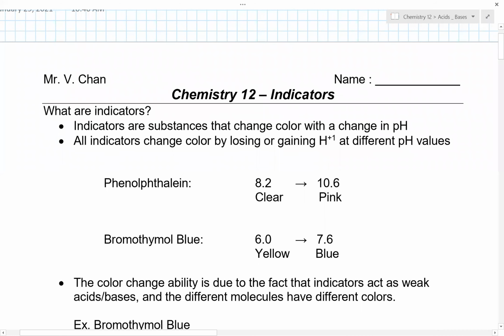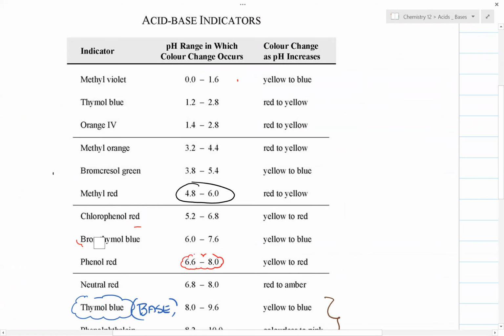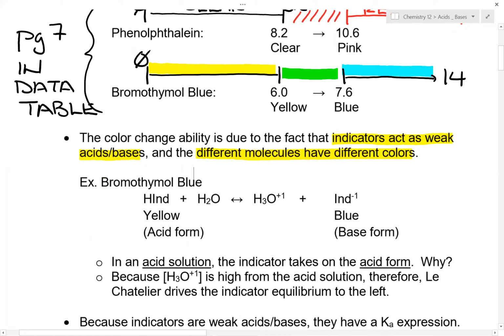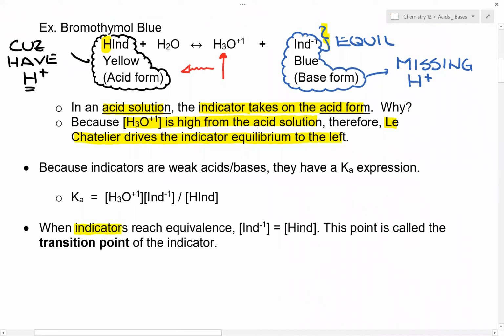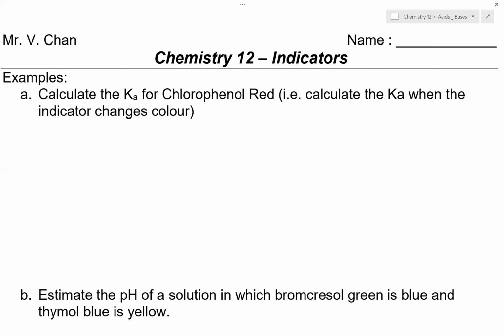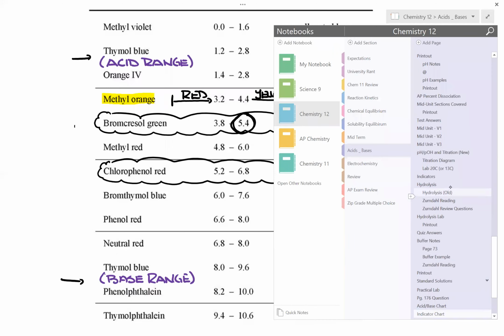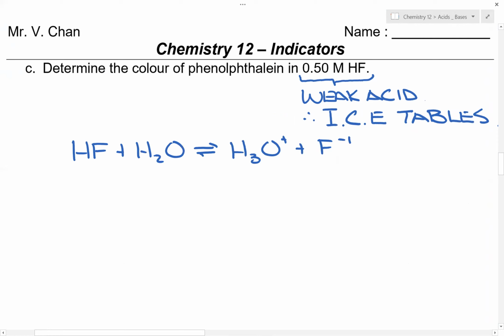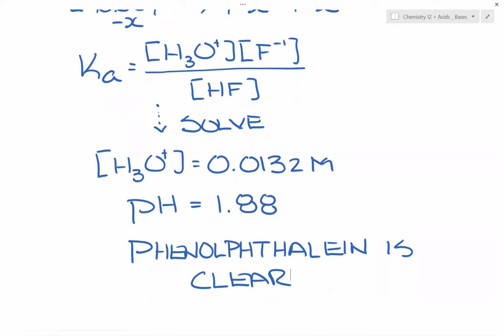Chemistry 12 Lesson #22 - Indicators